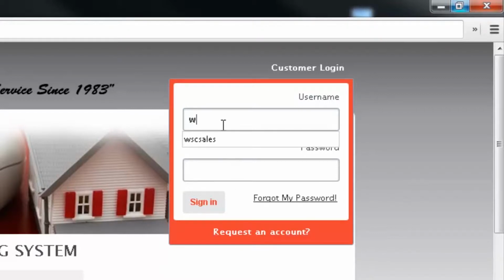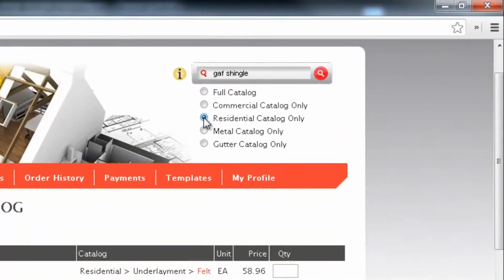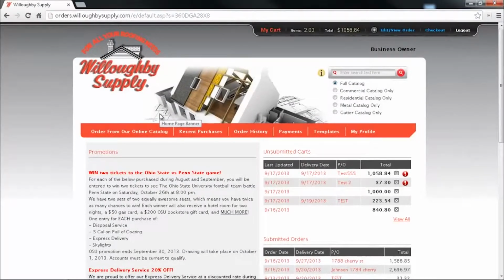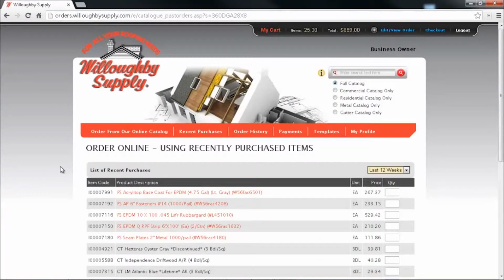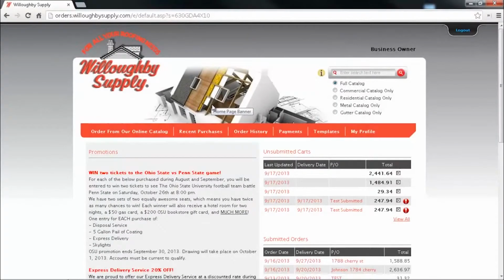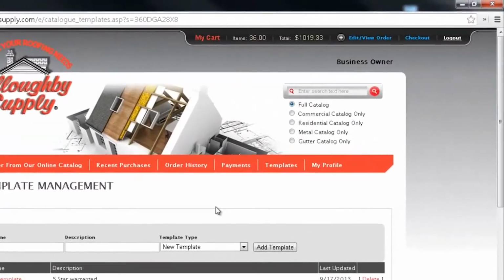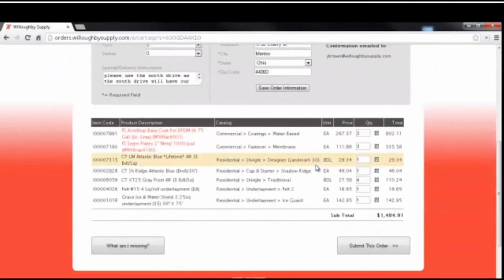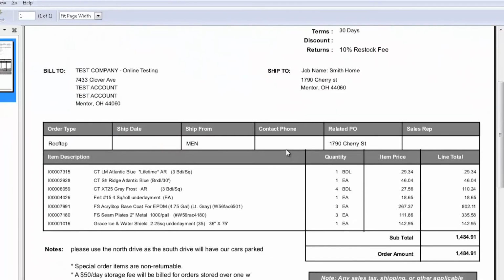Willoughby Supply Online Ordering